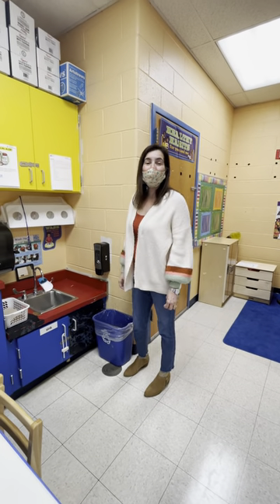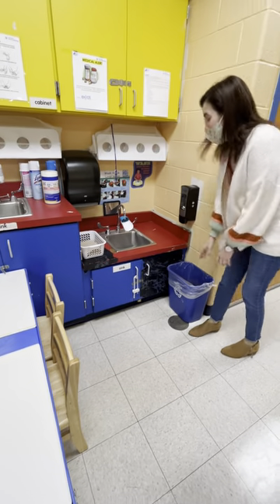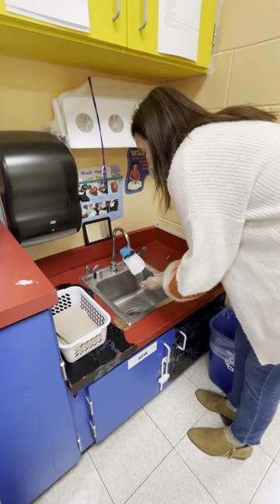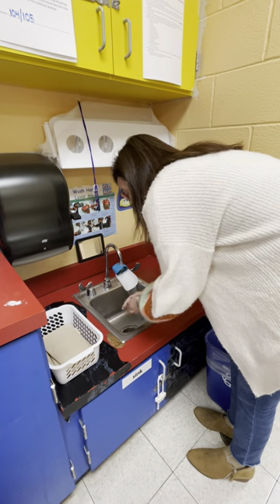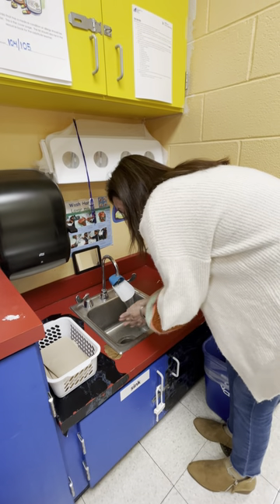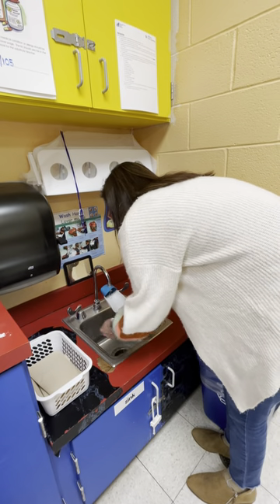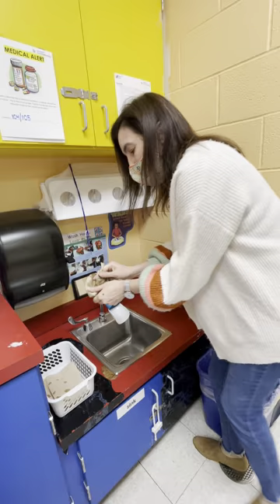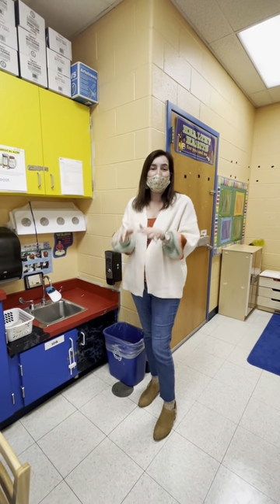Hand Washing with Mrs. Sandoval